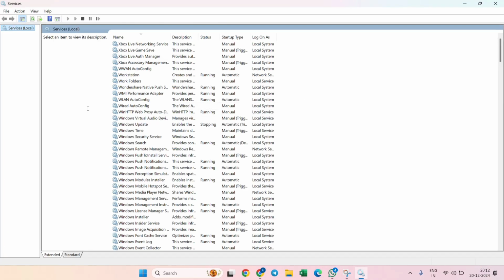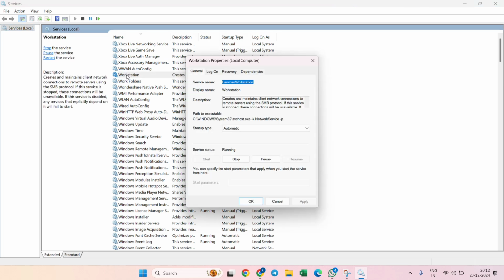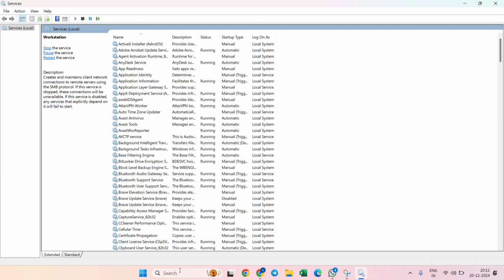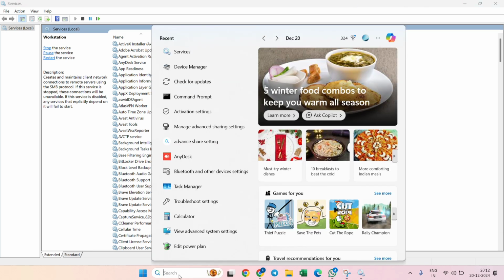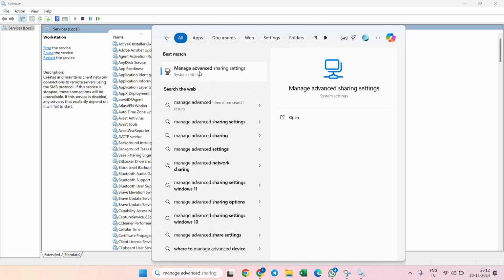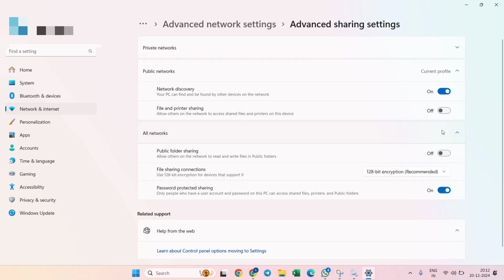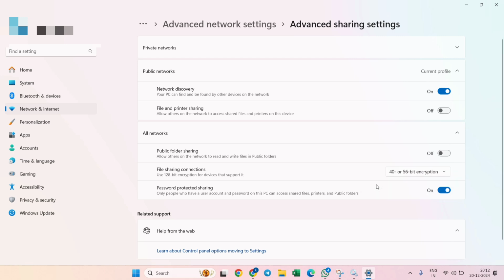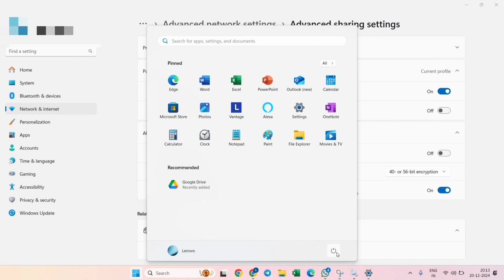Fix 'Server is Not Accessible – You Might Not Have Permission' Error | Network Resource Access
Are you getting the dreaded error message: "Server is not accessible. You might not have permission to use this network resource"? Don’t worry — this step-by-step guide will walk you through the exact fixes to resolve this frustrating issue and restore access to your shared folders or network drives.

This error often appears when trying to access another computer or server on a local network, and it can be caused by incorrect permissions, network settings, or disabled services. Fortunately, the solutions are simple — and this video breaks them down clearly for both beginners and experienced users.

In this tutorial, you’ll learn how to:

Check and correct file and folder sharing permissions

Enable necessary Windows services (like Server and Workstation)

Fix user authentication issues in network sharing

Adjust advanced sharing settings for proper access

Configure local security policies for seamless connectivity

Whether you're in a home network, office setup, or connecting multiple PCs, this guide will help you restore network access quickly and safely. We also include bonus troubleshooting tips in case the issue persists after initial changes.

Perfect for Windows 10 and Windows 11 users, this updated 2025 guide is all about making your network run smoothly again — no IT experience required.

Watch now and get your network back on track with confidence and ease!